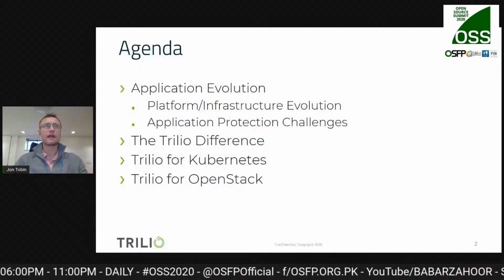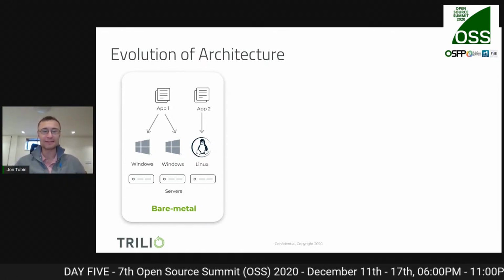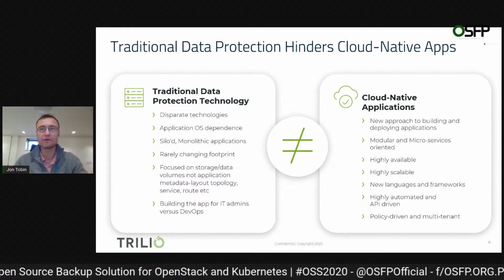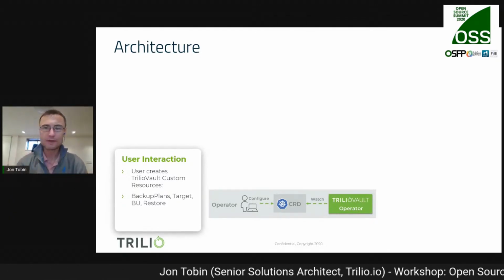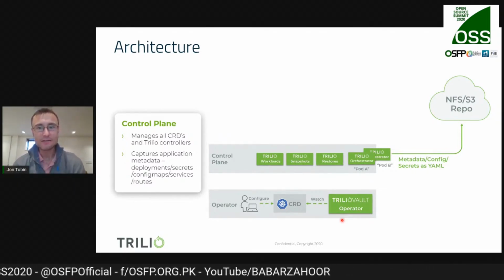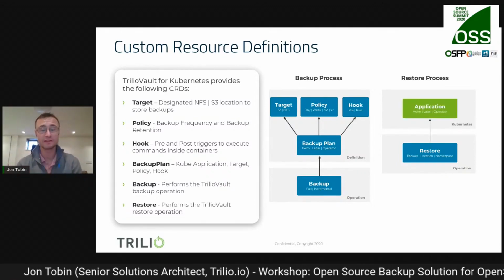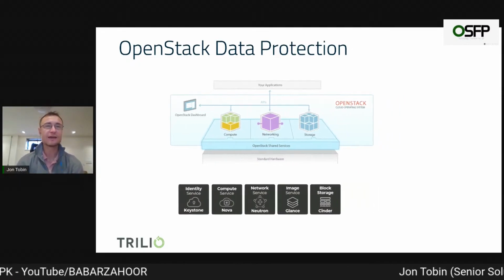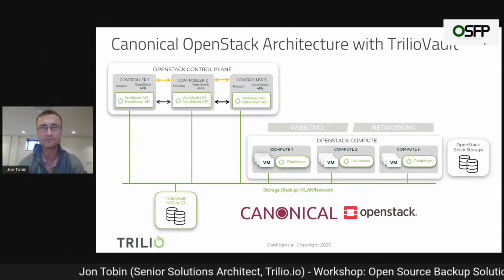Open Source Backup Solution for Openstack and Kubernetes - Jon Tobin - Trilio - OSS2020 by OSFP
A detailed discussion on Open Source Backup Solution for Openstack and Kubernetes by Mr. Jon Tobin, Senior Solutions Architect at Trilio, on 15th December 2020 in OSS2020 by OSFP, POSF, and Seekhna Seekho.